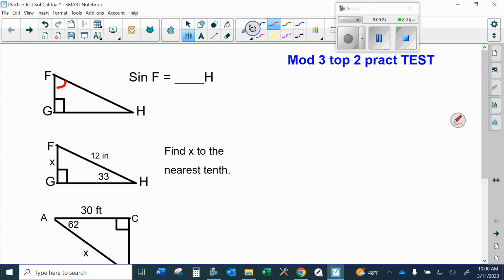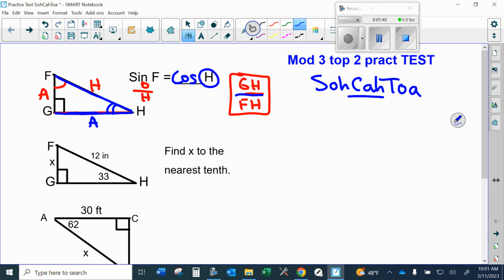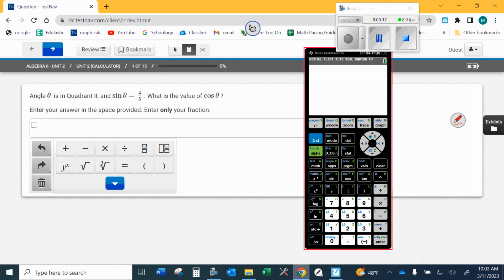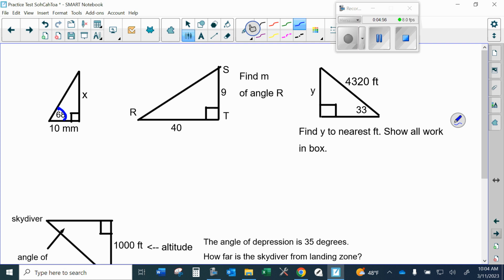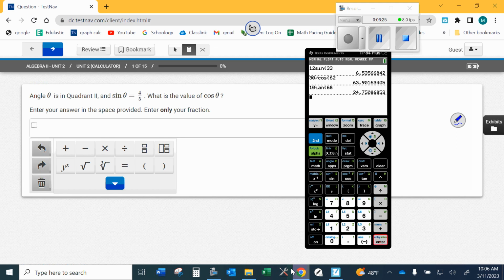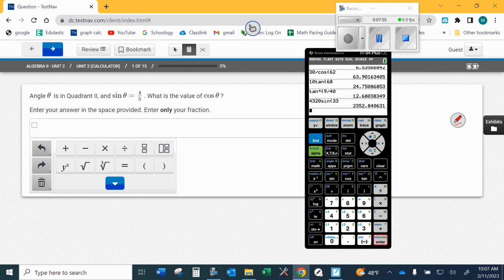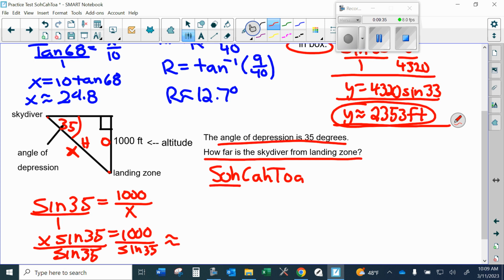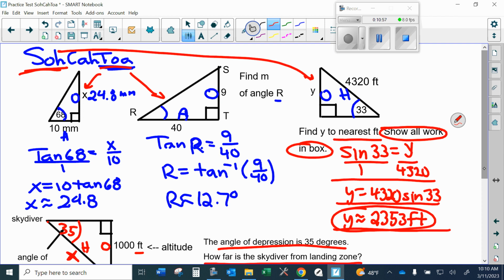Mod 3 Top 2 Pract TEST 11 min